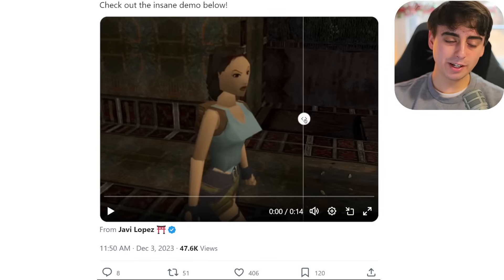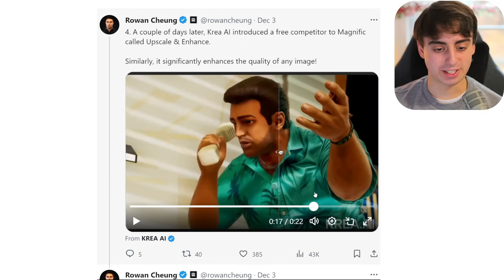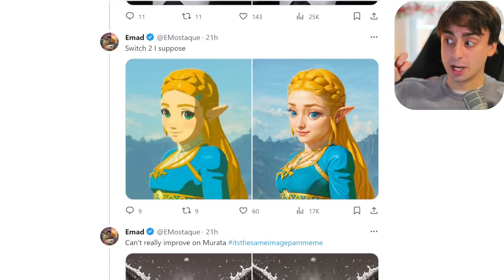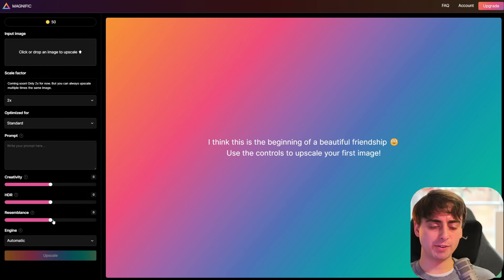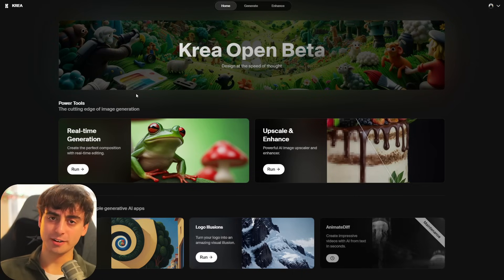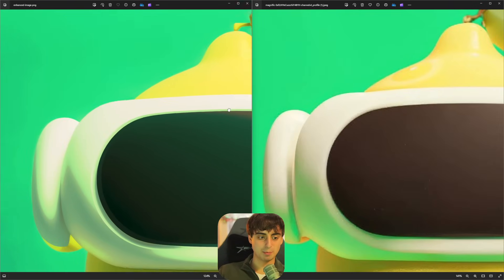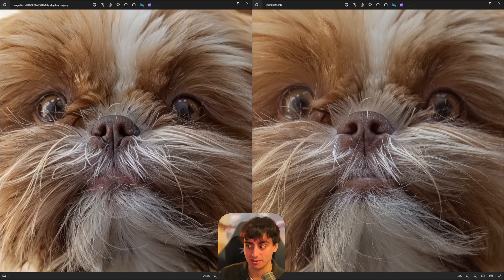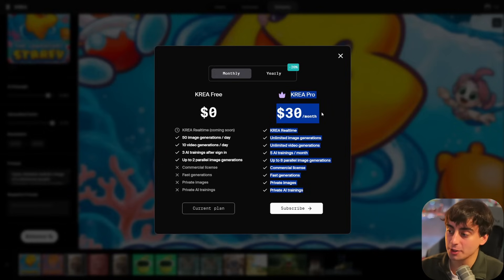The BEST AI Upscaler I've Seen to Date!